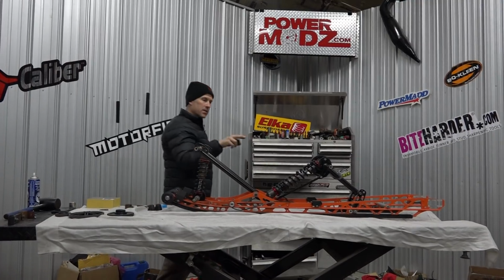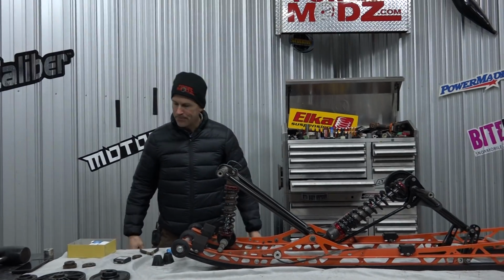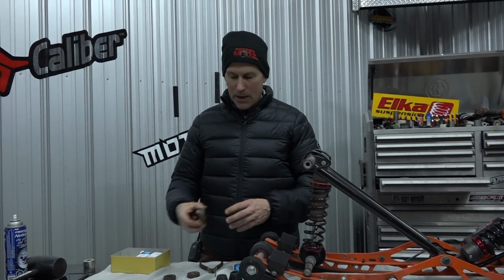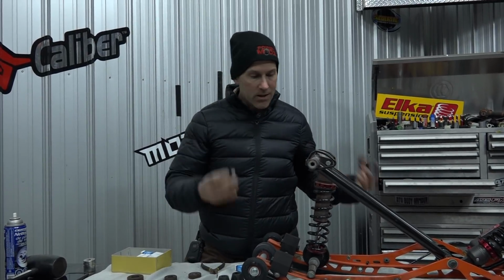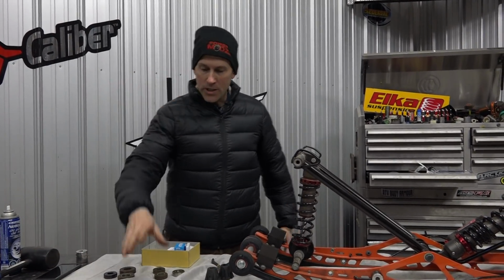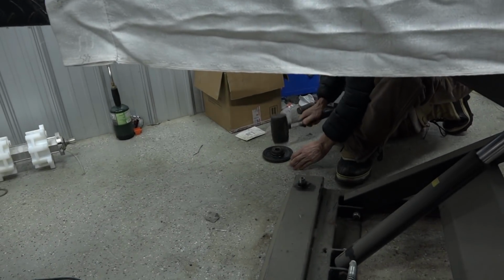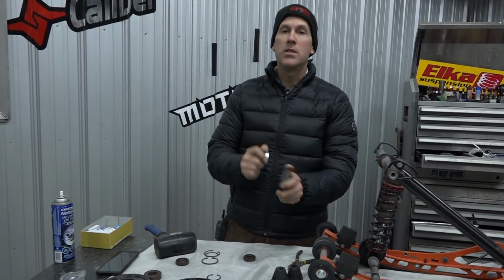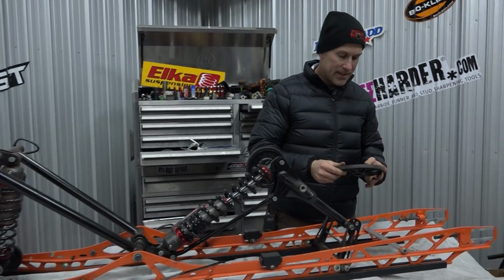BLACK ICE SNOWMOBILE BEARINGS BY NTN!